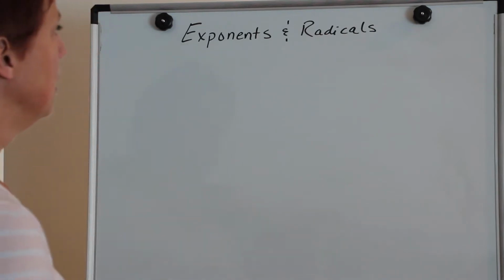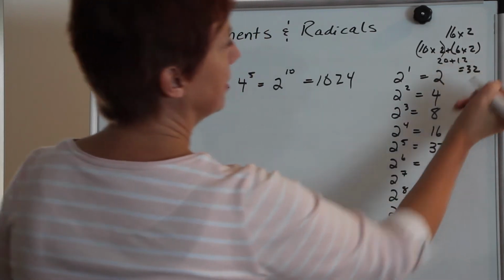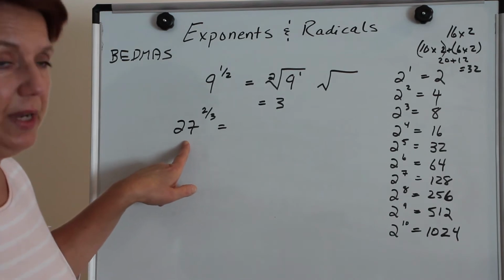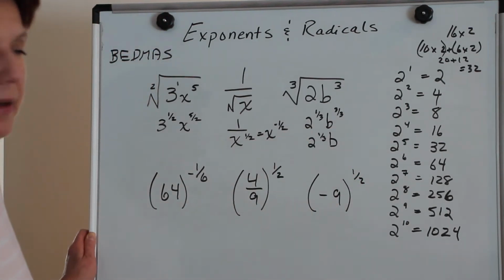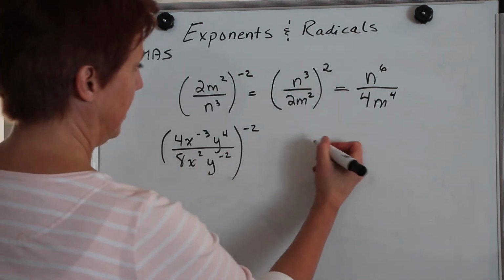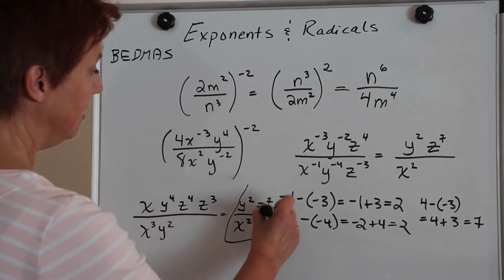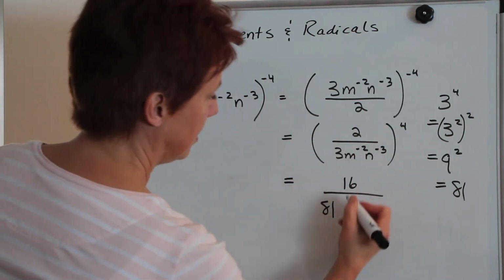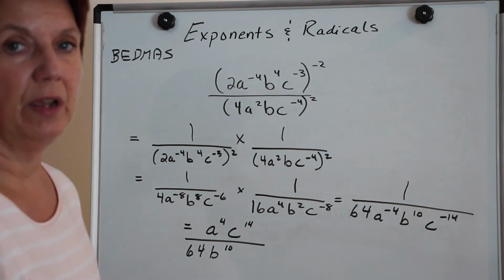Exponents and Radicals, Part 2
Thorough treatment of exponents and radicals; how to deal with division involving negative exponents; complex exponential expressions; simplifying complex exponential expressions.